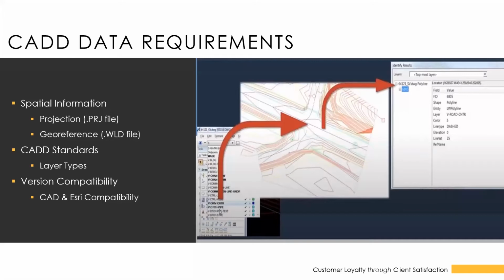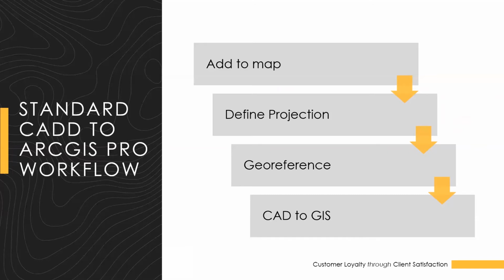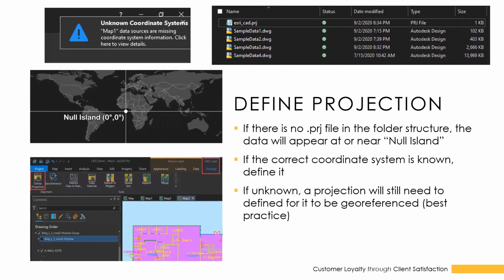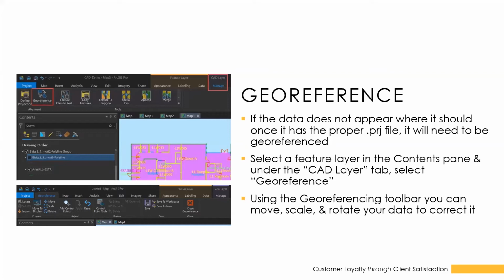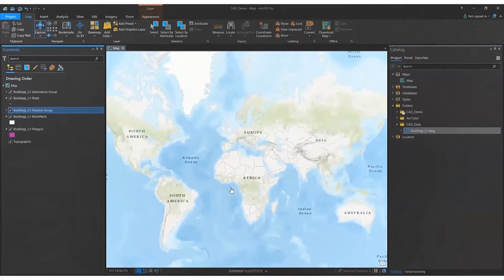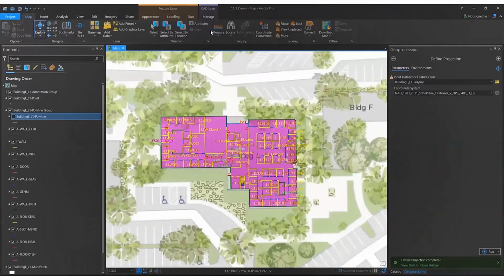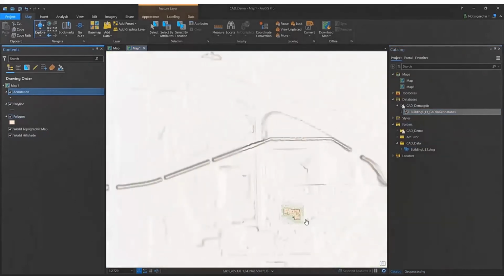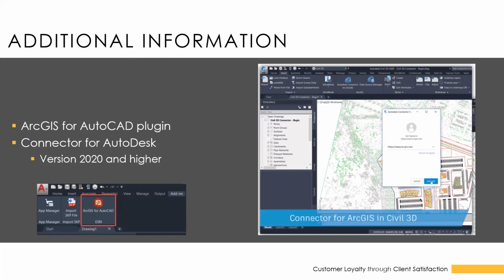Managing Data between CADD and GIS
Learn best data management practices for data that is stored in CADD and GIS environments. Explore techniques for performing spatial updates through georeferencing, import/export options in order to meet client deliverables. Discuss the challenges of maintaining such data and how to manage the processes while keeping data accurate and accessible to various end-users. Focus on the engineering aspect of data, the tools that are used in the engineering industry for road design and utility design.

Kenton Yearick - Kenton is a GIS Technician at Maser Consulting, specializes in Oil and Gas/Utility GIS applications and land based data using Esri products.